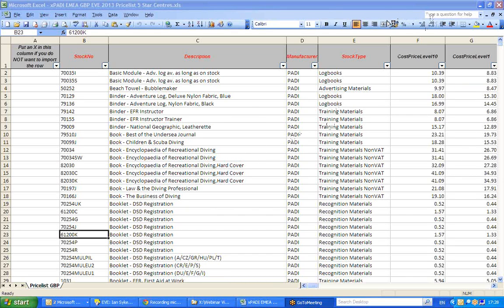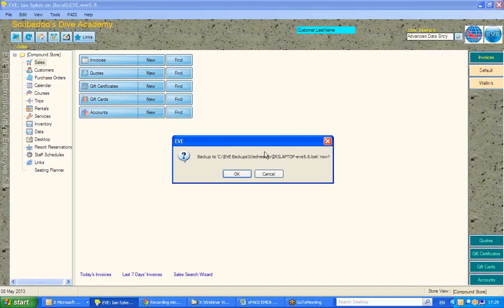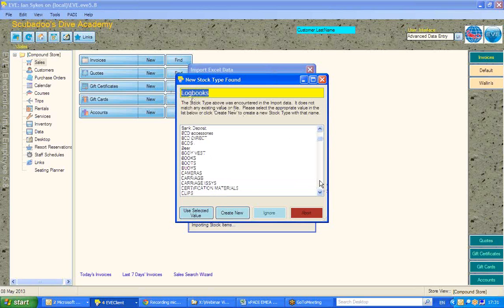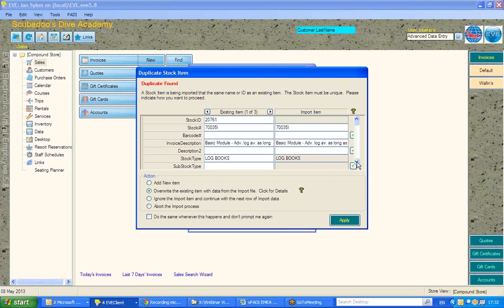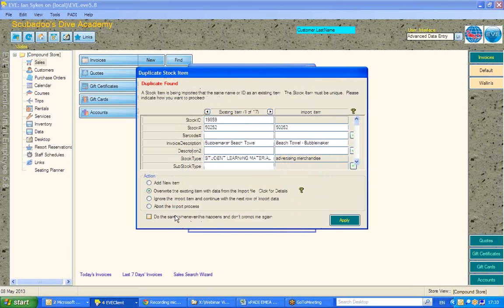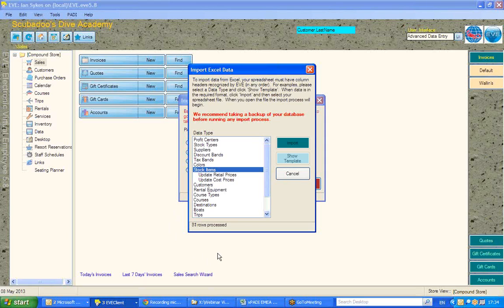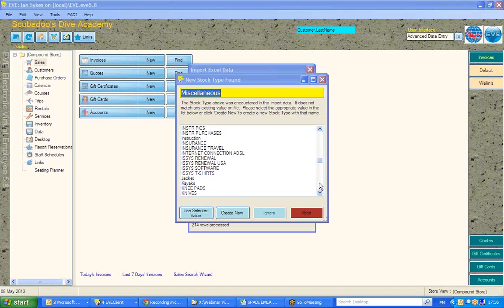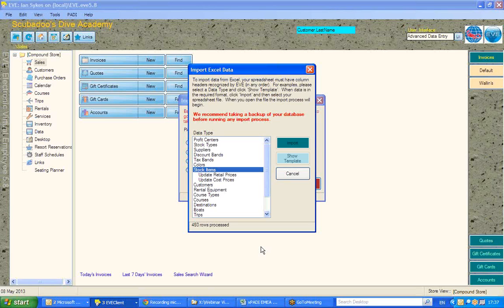How to Import a Stock Item Import File into EVE (unedited)